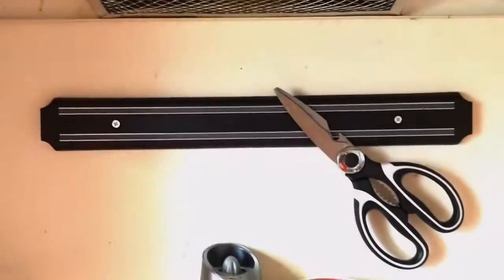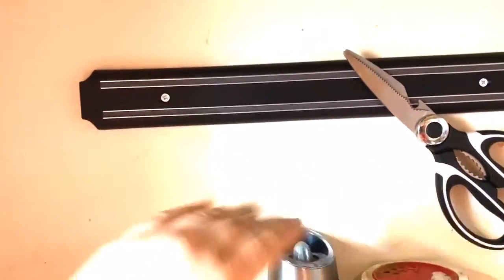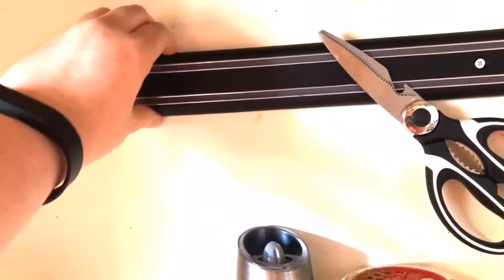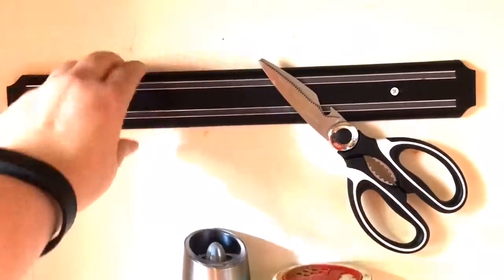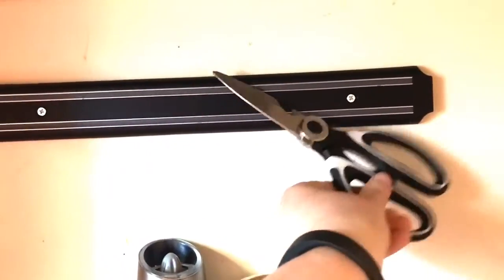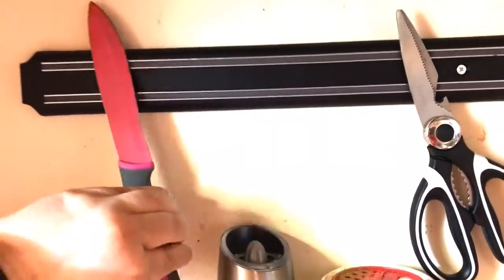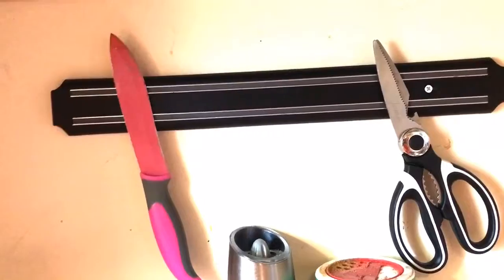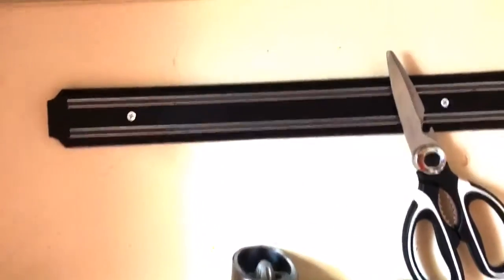Check It Out! A Magnetic Strip for Organizing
Have you seen these magnetic strips? TAG A FRIEND THAT NEEDS THIS! What a great idea for organizing your kitchen tools! But I have seen people use these for some creative ideas like:

•GARAGE for nails, nuts, bolts, paint brushes
•KIDS ROOM for metals cars, etc.
•BATHROOM for Bobby puns, nail clippers
•CRAFT ROOM for bobbins, needles, etc.